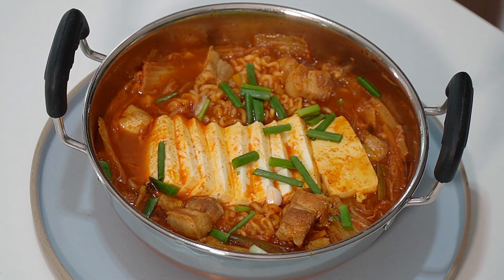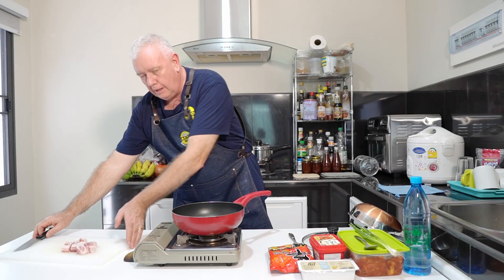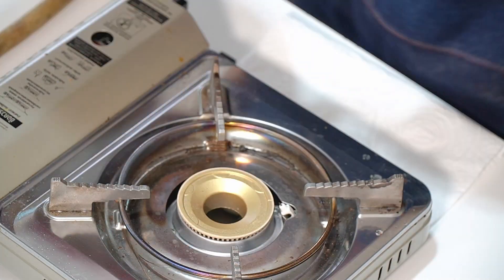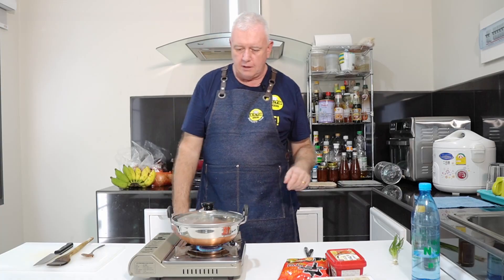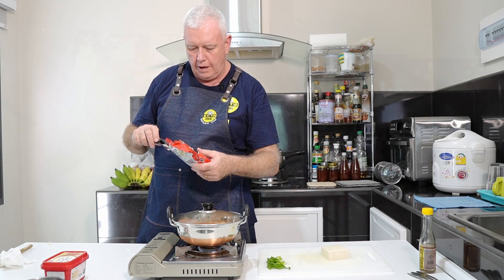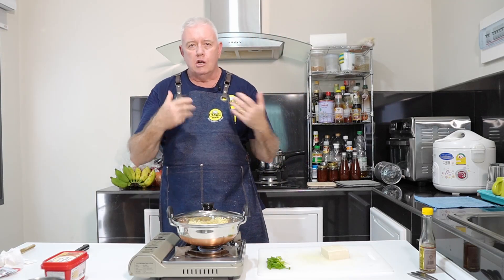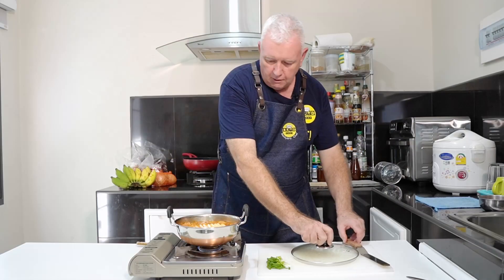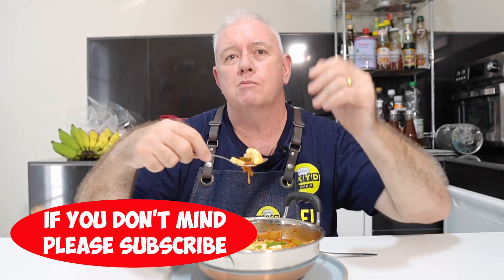Kimchi Soup | Spicy Kimchi Soup Kimchi jjigae 김치찌개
Spicy Kimchi Soup Kimchi jjigae 김치찌개 is a hearty and flavorful Korean kimchi soup that is perfect for a cold day. It is made with kimchi, pork, tofu, and various other ingredients and is typically served with rice.
This video shows you how to make kimchi jjigae at home using simple and easy-to-find ingredients. The recipe is also very versatile, so you can customize it to your own taste.

👇 RECIPE BELOW

Don't forget, as with all recipes, YOU have to taste along the way - all recipes may need adjusting to your tastes.  All recipes are full working recipes, and as a base, they are great - tailored to your own taste. Hope you enjoy cooking as much as I do.

Ingredients

3 tbsp Kimchi
Pork belly diced
Tofu sliced
Green onions sliced 1 cm
1 tbsp Gochujang (Korean chili paste)
1 tsp sesame oil
1 pkt instant Korean Noodles – or noodles of choice
Water

16mm F1.4 lens
18-105 F4 lens
Action camera

PRIVACY POLICY and FULL DISCLOSURE: Rik is a participant in the Amazon Services LLC Associates Program (UK) DISCLAIMER: The product links in this video description contain affiliate links, which means that if you click on one of the product links, I’ll receive a small commission if you purchase. This helps with my channel and allows me to continue to make videos. Thank you for your support.